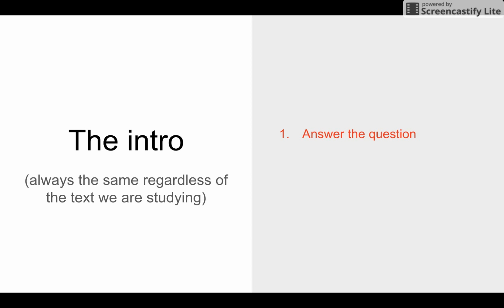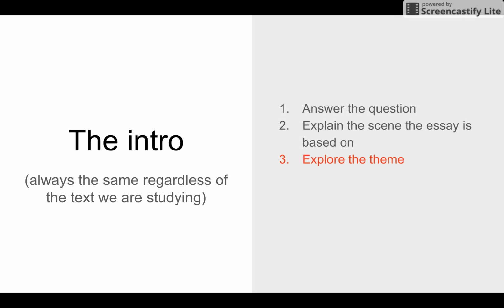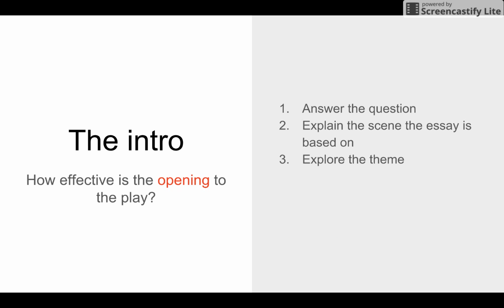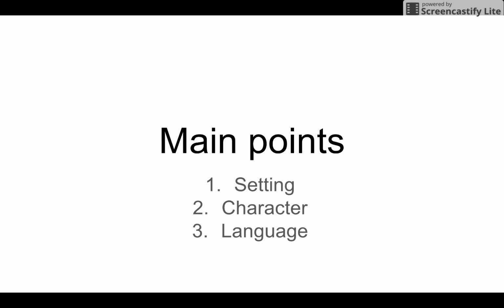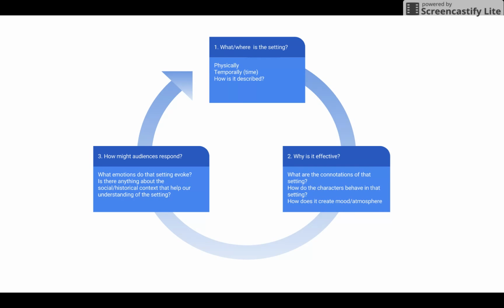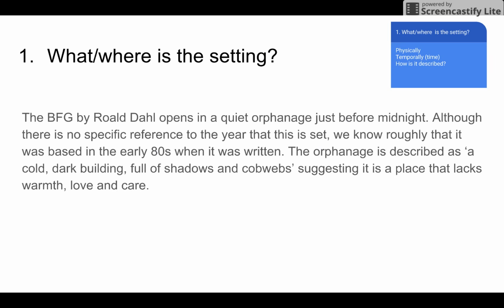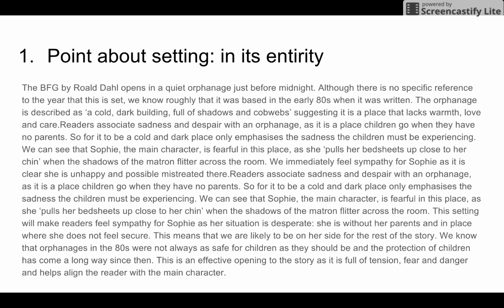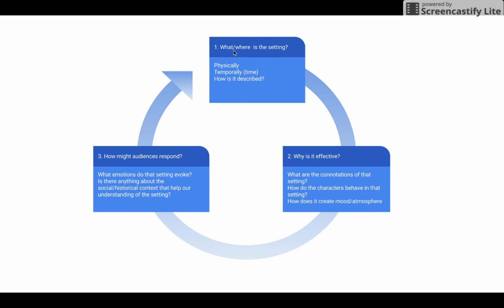Macbeth Opening Essay tutorial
Tutorial for my Y10 class explaining how to structure an essay on the opening to MacBeth.